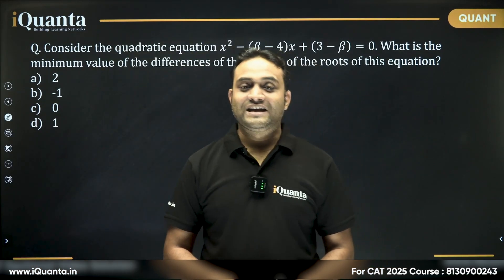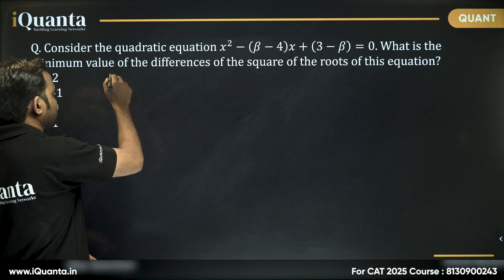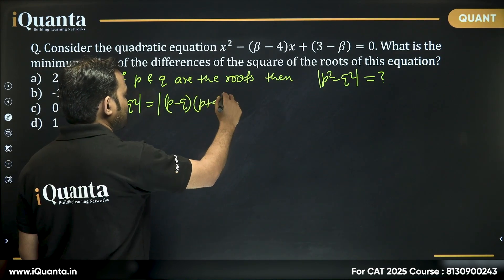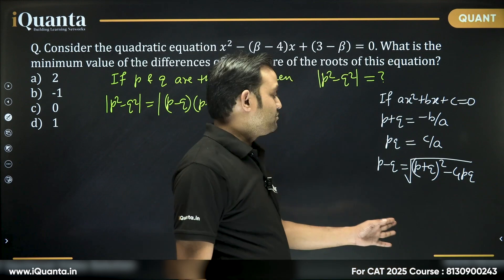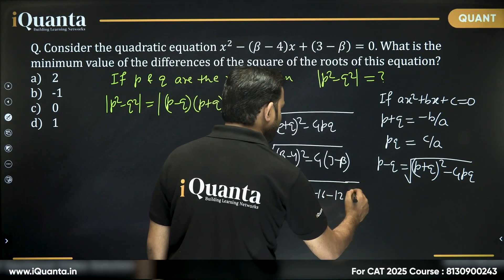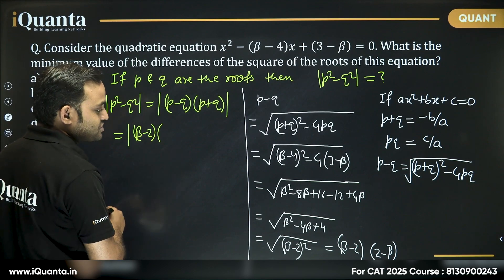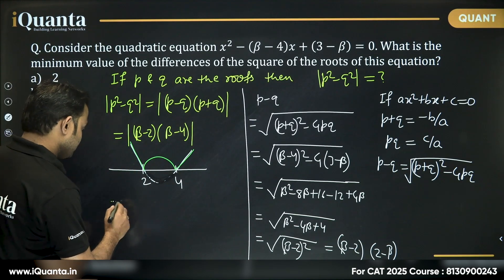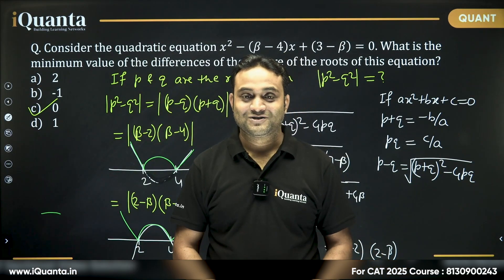Q - 15 | Algebra | CAT Quants Practice | 200 Most Important Quant Questions for CAT 2025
Welcome to Episode 6 of the Algebra Series from the 200 Most Important Questions for CAT 2025!

Linear Equations
Quadratic Equations
Inequalities
Functions
and more!